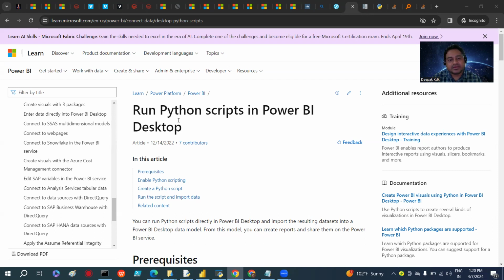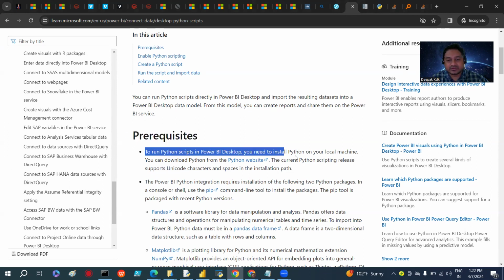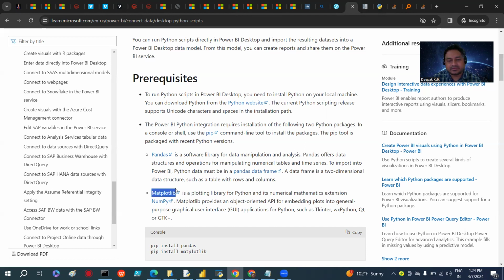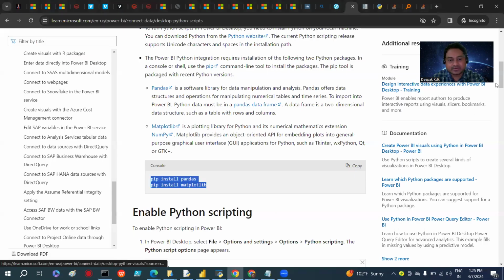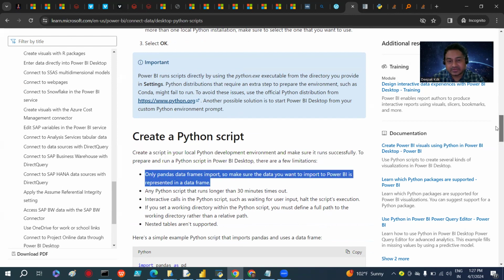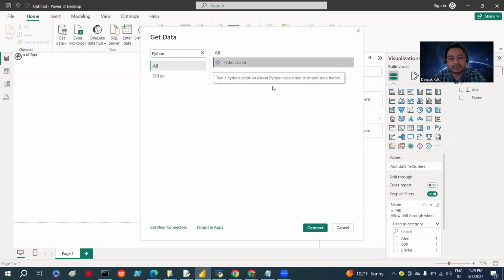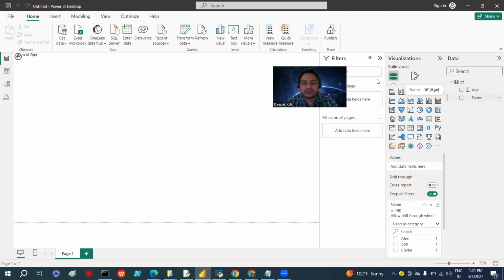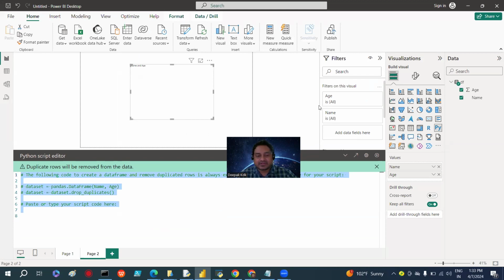Python and Power BI - Basic Integration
This video is just a basic walk through to understand how Python is integrated to Power BI.